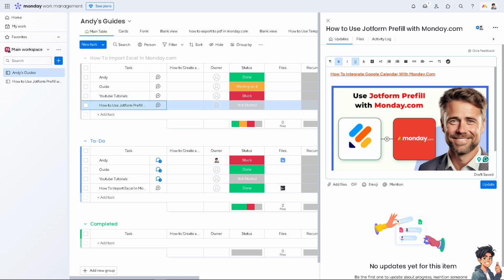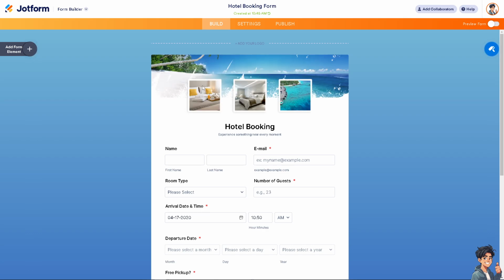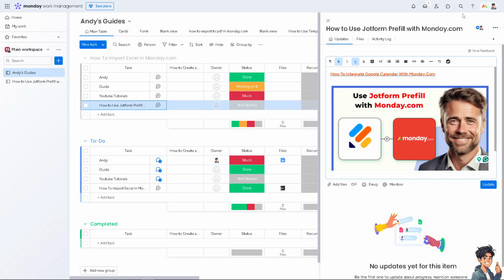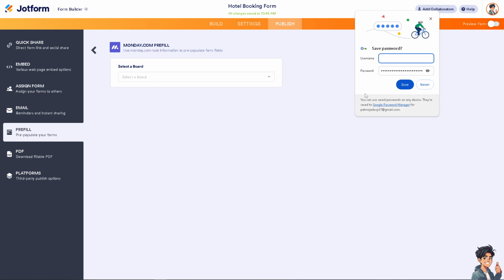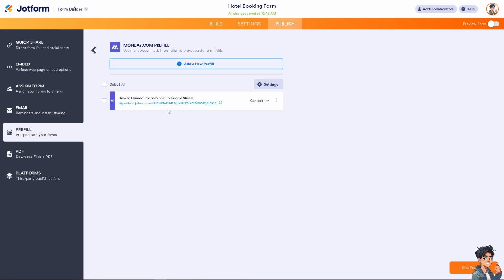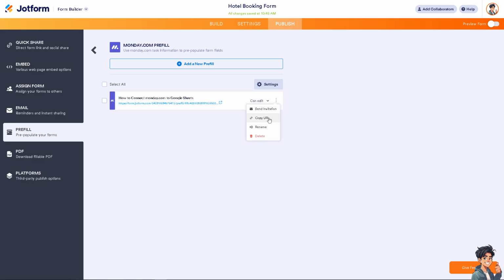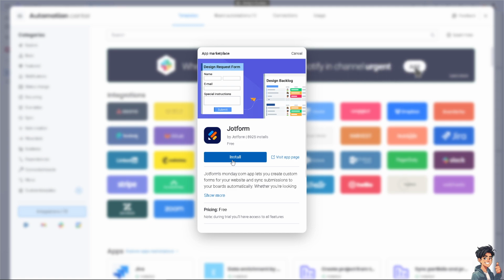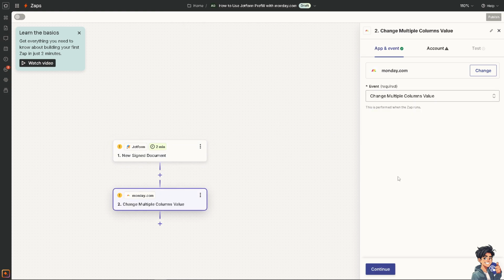How to Use Jotform Prefill With Monday.com (Full 2025 Guide)